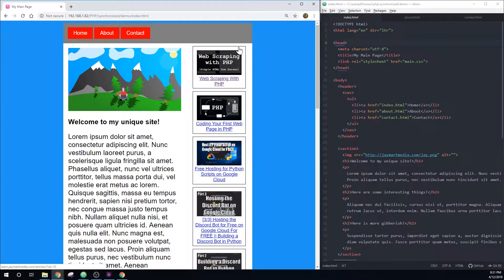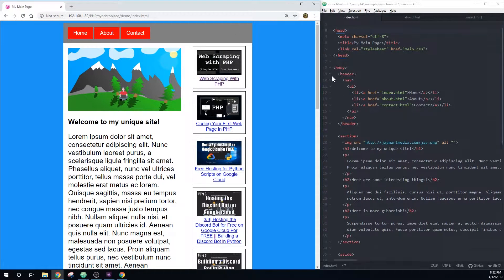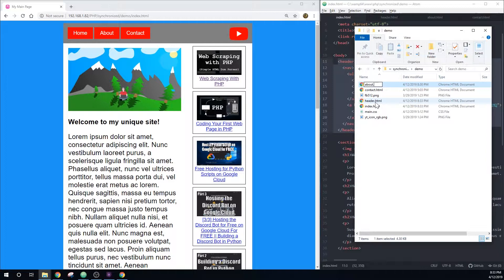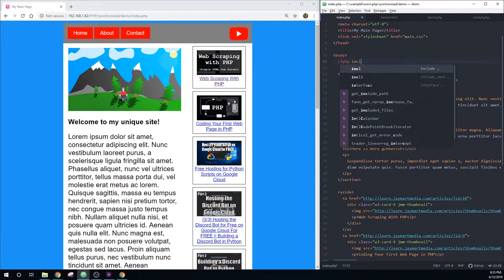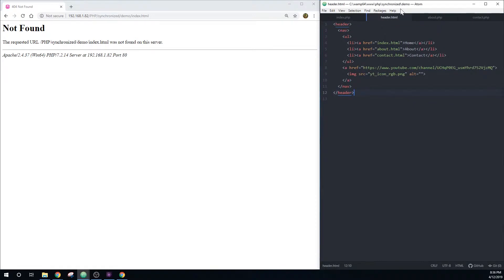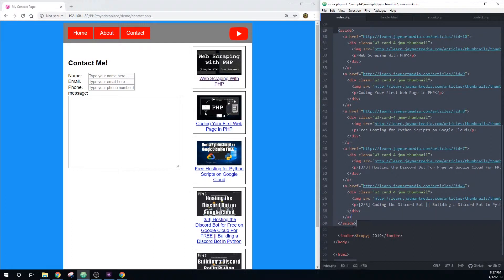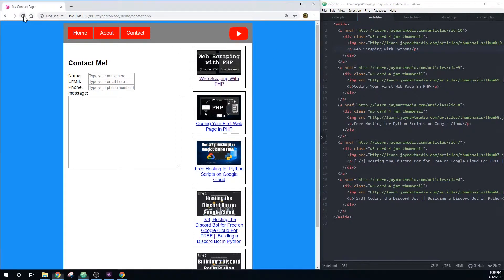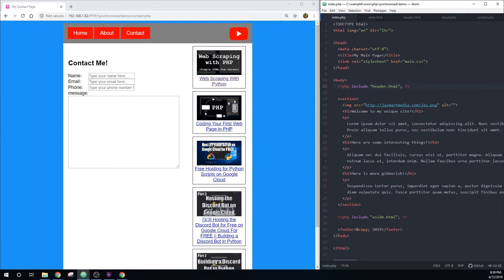Synchronized Header and Footer with PHP Tutorial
PHP can be used to synchronize HTML code across multiple web pages. This can make it easier to change code that is similar on multiple pages. For example, in the header, footer, or sidebar.

Using only HTML you would have to copy and paste the code into each page, but I will show you how to let PHP do that for you.